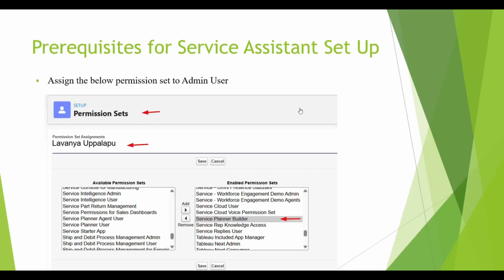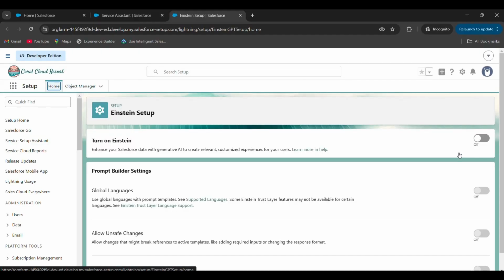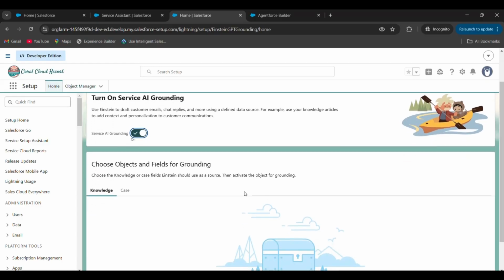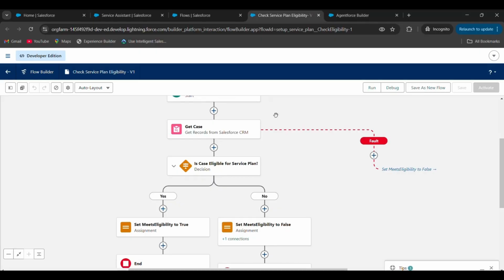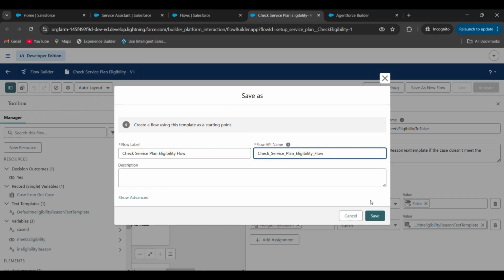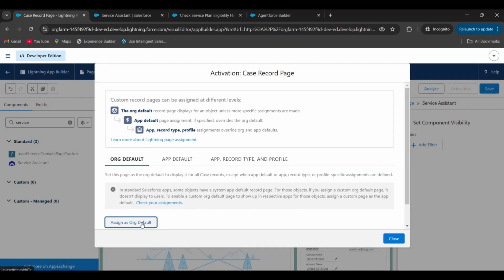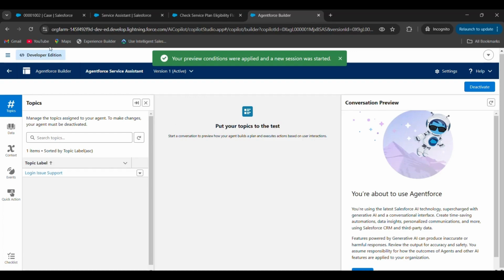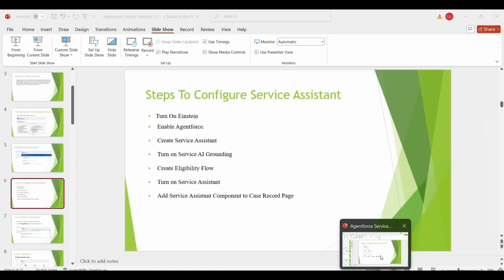Agentforce Service Assistant (Setup and Configuration) (Part-1)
Description: This video provides a complete overview of Agentforce Service Assistant, including its purpose and key capabilities. It covers the prerequisites required for setup and walks through the step-by-step process of configuring an Agentforce Service Assistant in Salesforce, enabling AI-powered support and automation within the Service Console.